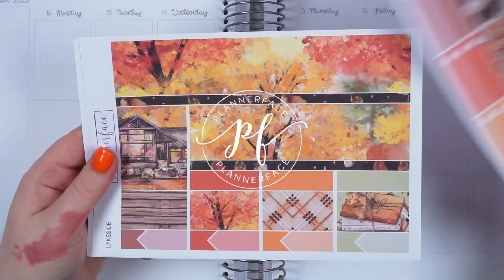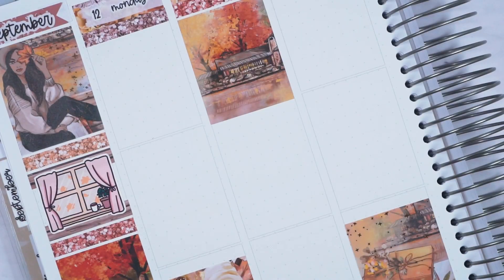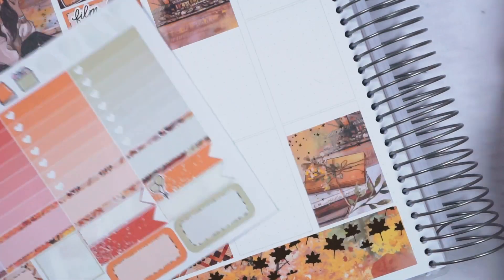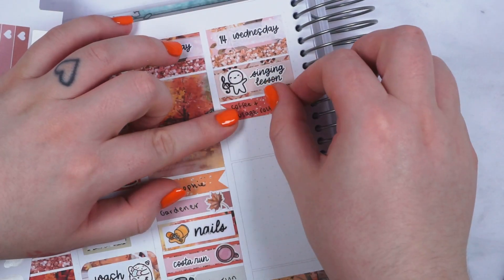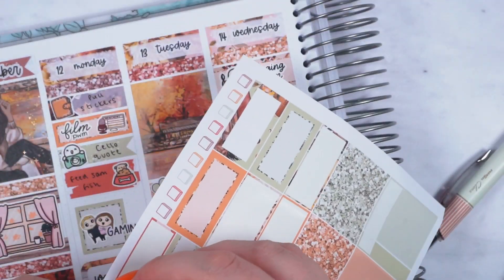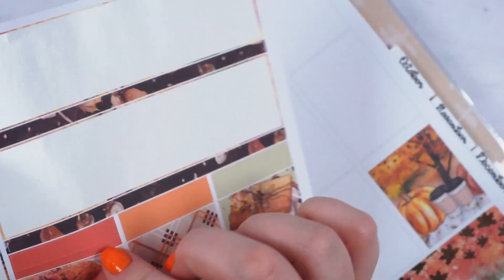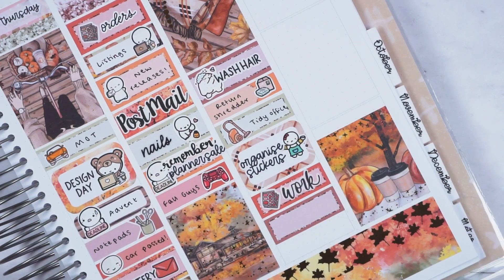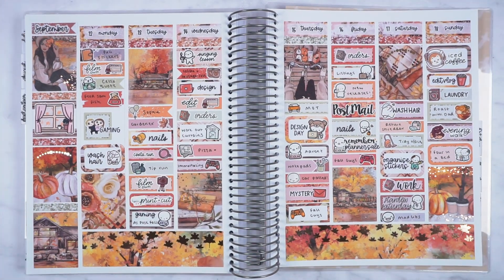PLAN WITH ME | Lakeside (Plannerface)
LINKS!